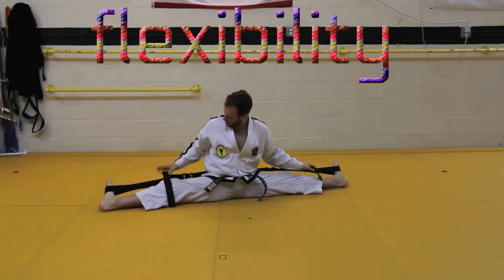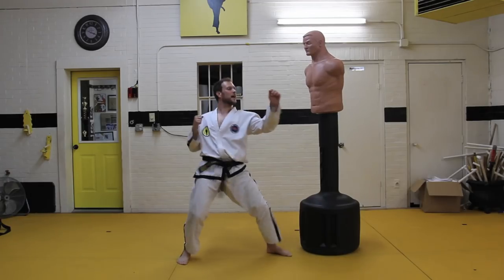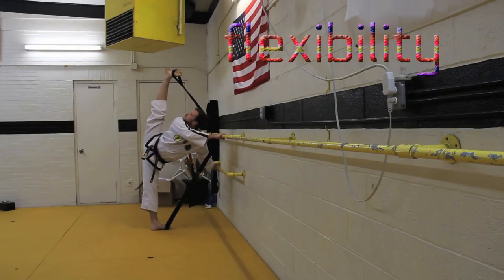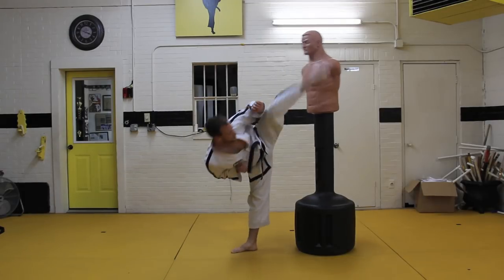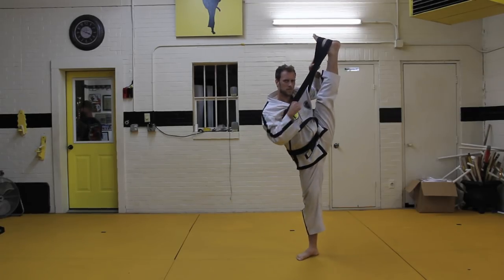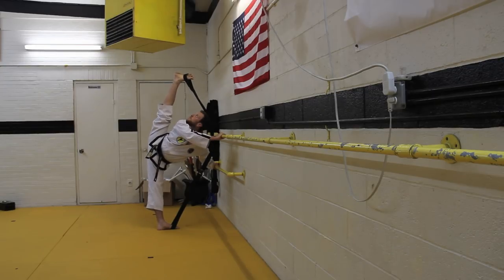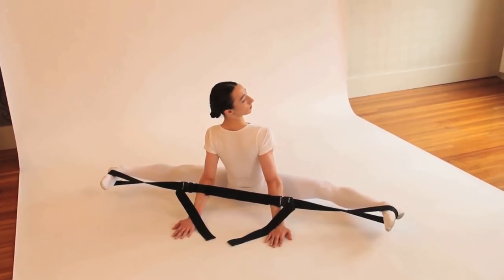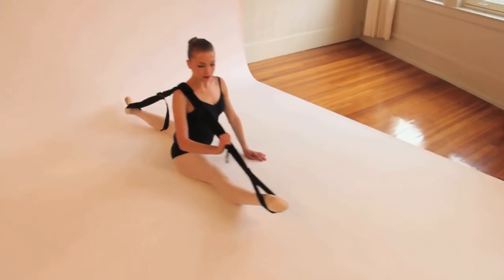Flexibility with the Si-Stretcher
In this video I demonstrate the Si-Stretcher and some kicks and techniques that can be used with the flexibility the Si-Stretcher can help you attain. I set it to corny retro music with a corny retro font and voice over. why...? For fun! Duh.